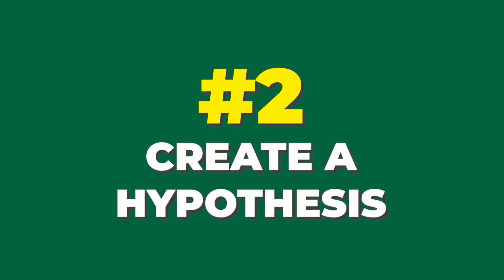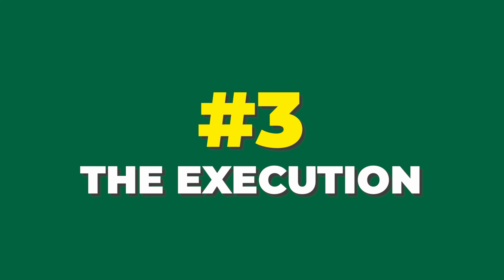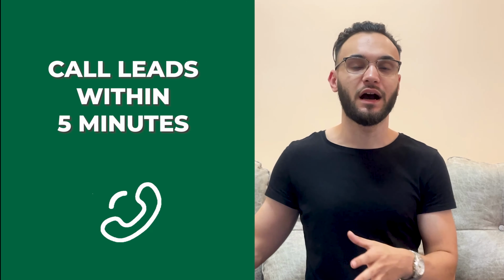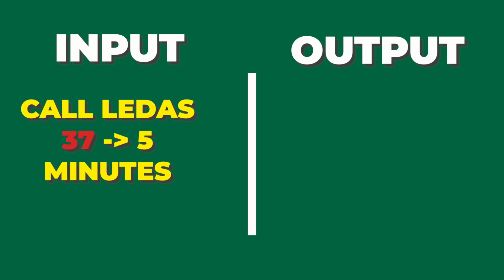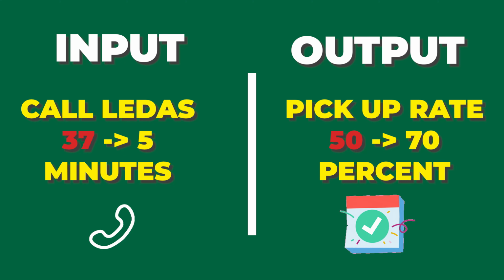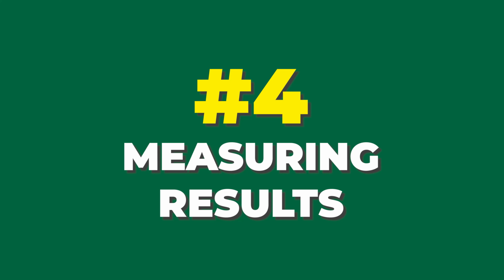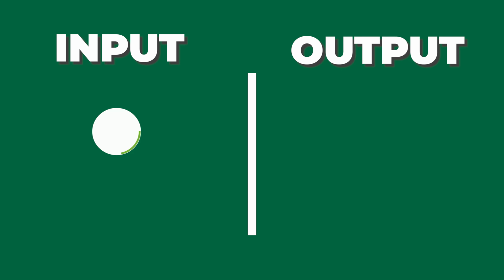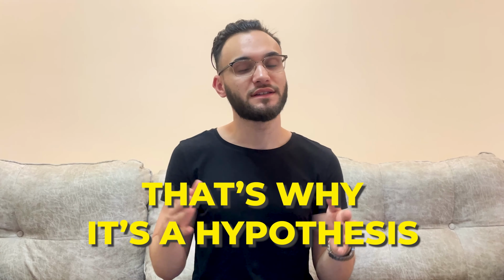How I Set Goals THAT ACTUALLY MAKE MONEY in 2026!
Join the FREE Derm Ops Skool server made for Derm Owners and practitioners

(Takes less than 5 minutes to sign up)

In this video we go over a simple first-visit offer system for dermatology: Attraction Pass which gives your “Book Visit” button a reason to be clicked by patients.